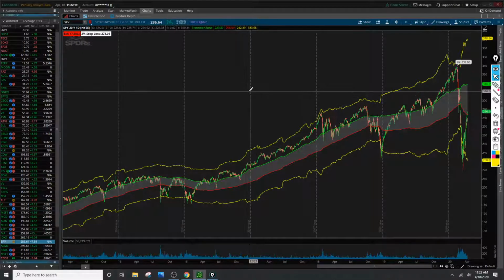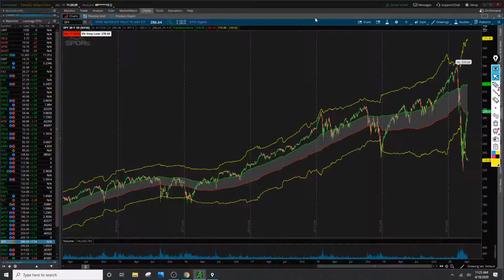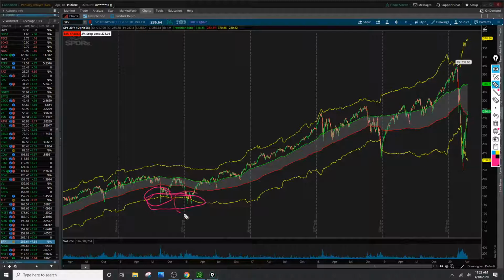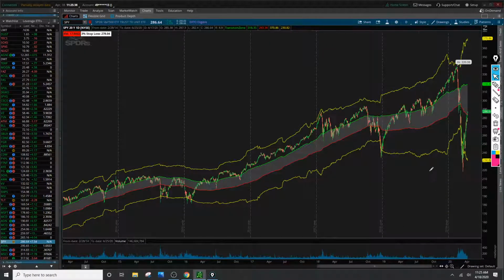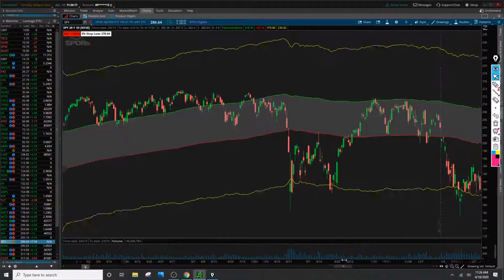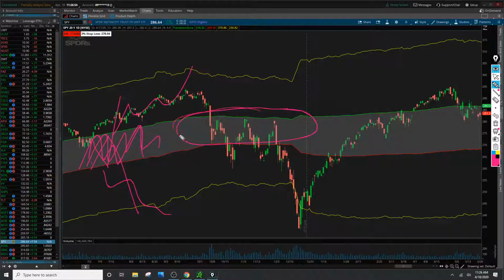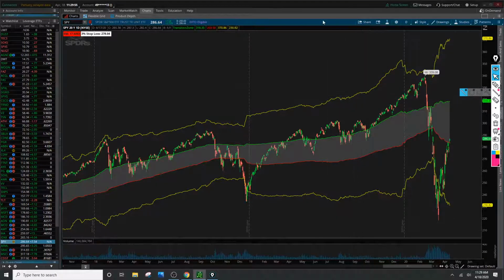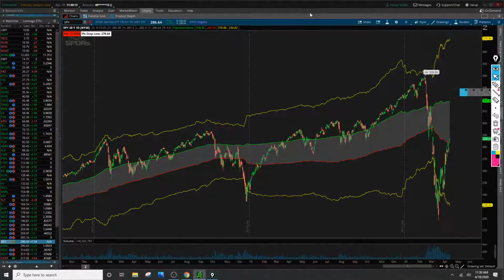How To Use The Trending Band Indicator